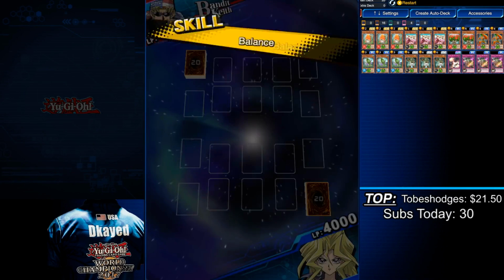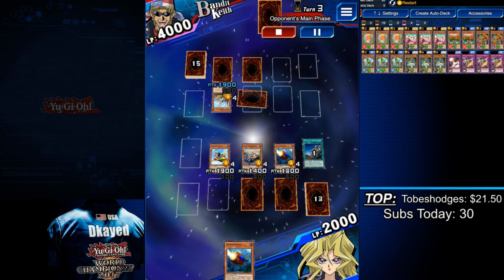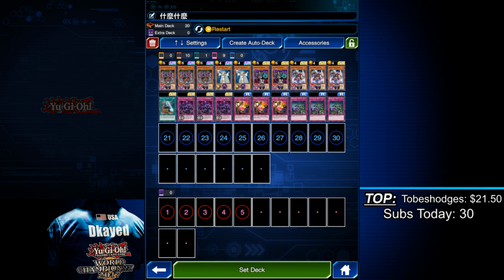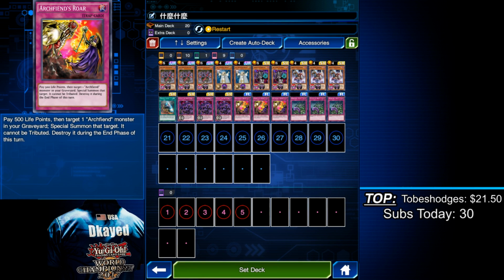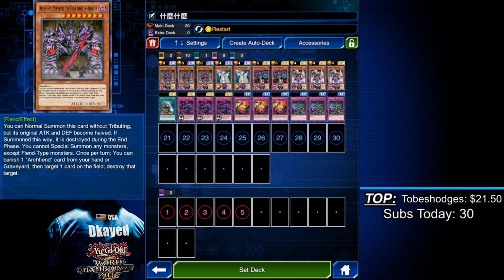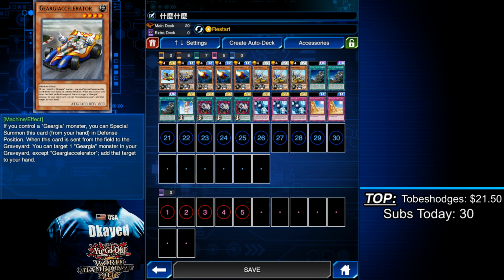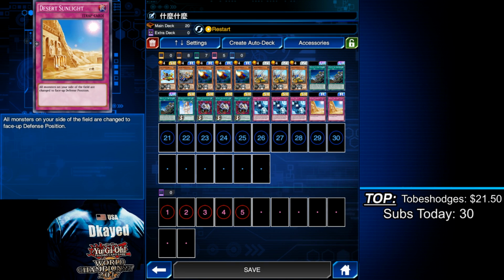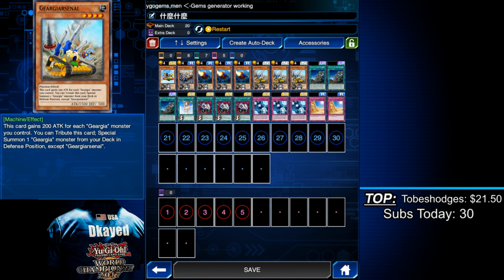Dkayed's 1st Place KC CUP Decklist + Highlights [Yu-Gi-Oh! Duel Links]